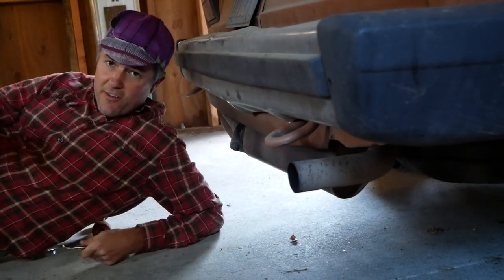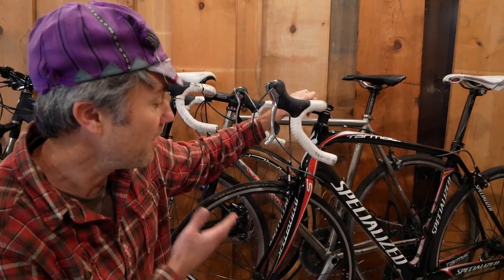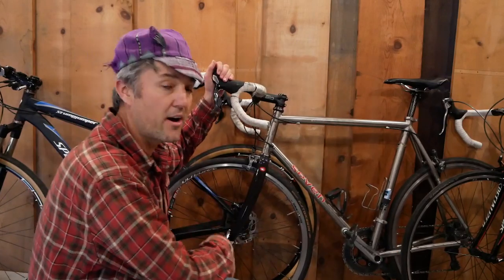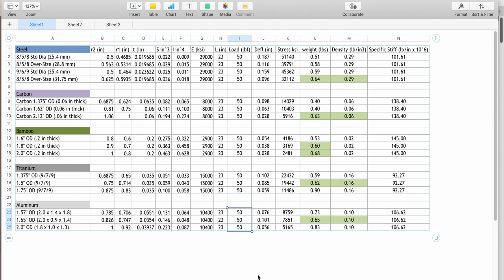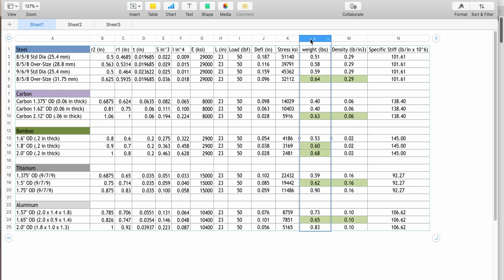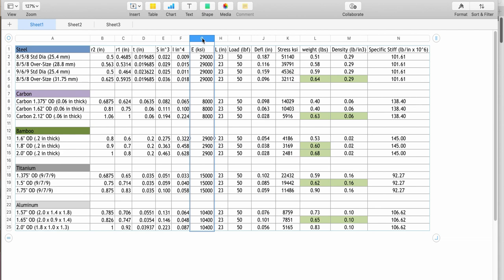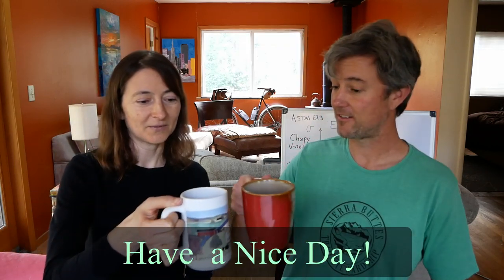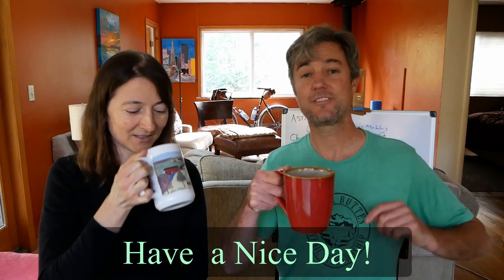Steel is a Great Material for a Bicycle Part III: Stiffness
Today we're going to continue our deep dive into what sets steel apart from other materials used for fabricating a bicycle frame. As a result of the recent wild fire in Sonoma County, I lost my momentum in creating series. In this video I decided to mix it up a little and present this topic in a more casual conversation manner with Ms. Cools. It's a little long but we take off on a few related tangents along the way.